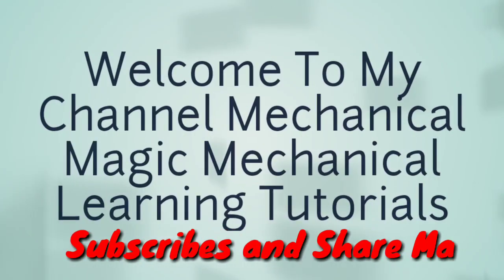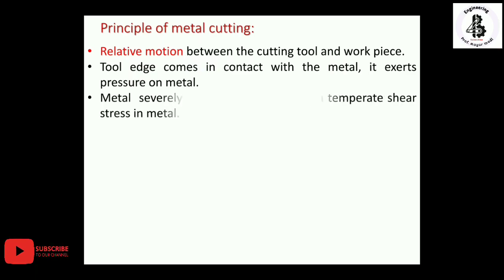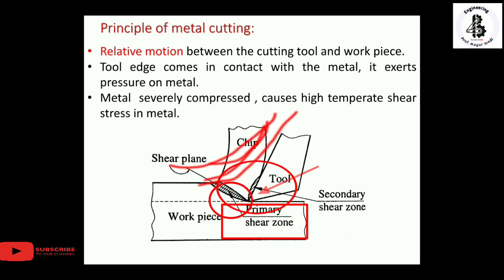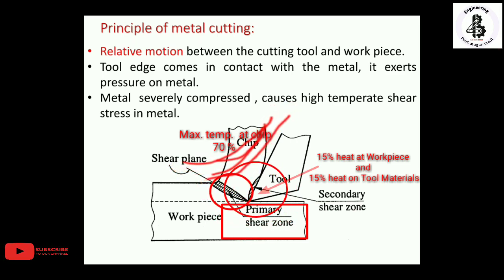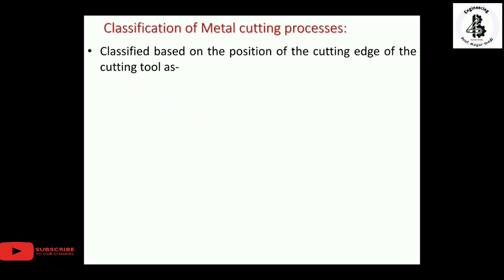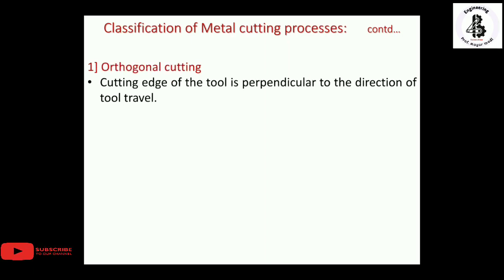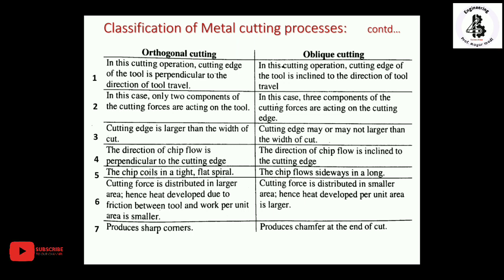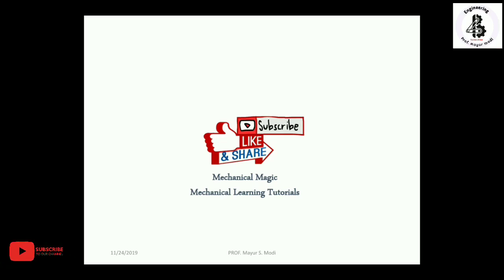ORTHOGONAL CUTTING | OBLIQUE CUTTING | difference between orthogonal and oblique cutting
This video is about basic metal cutting process, heat affected zone in cutting and also about orthogonal and oblique cutting mechanism, difference between orthogonal and oblique cutting, engineering funds, metal cutting theories

The basic and main difference between orthogonal cutting and oblique cutting is that in orthogonal cutting, cutting edge of the tool is perpendicular to the direction of motion but in oblique cutting the cutting edge make an angle with the direction of motion.
In orthogonal cutting, cutting force is always perpendicular to the cutting edge of tool. but in oblique cutting, cutting force is inclined to the cutting edge of the tool with an aqute angle.(i.e angle less than 90)
Orthogonal cutting is known as two dimensional cutting and oblique cutting is known as three dimensional cutting.
In orthogonal cutting chip moves normally outwards from chip tool interface whereas in oblique cutting chip moves always away from the chip tool interface at inclination angle.
Higher power is required in orthogonal cutting than the oblique cutting.

Other Importance Link :-